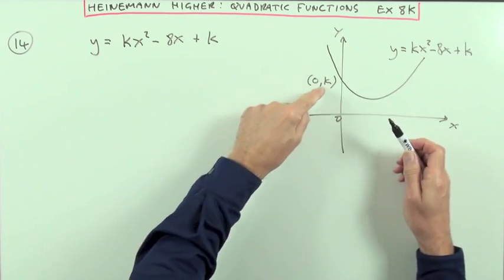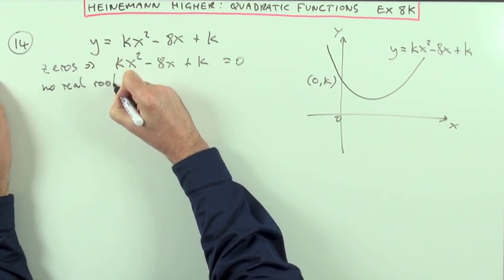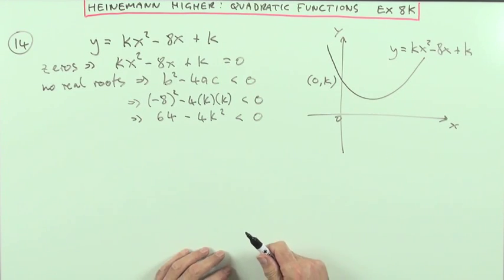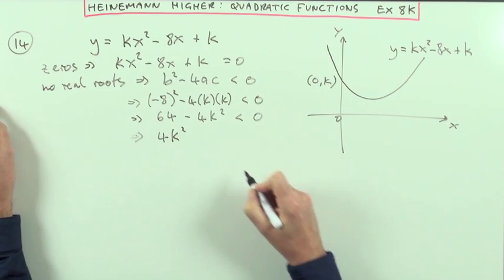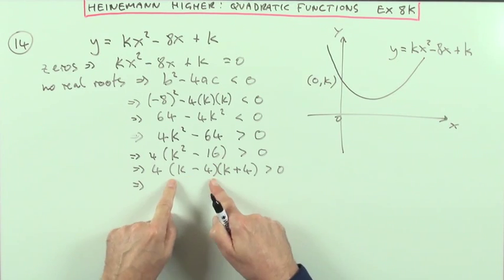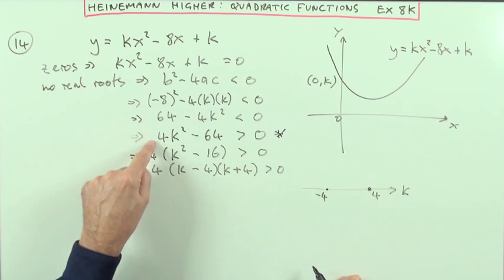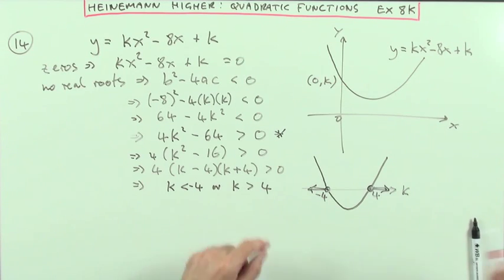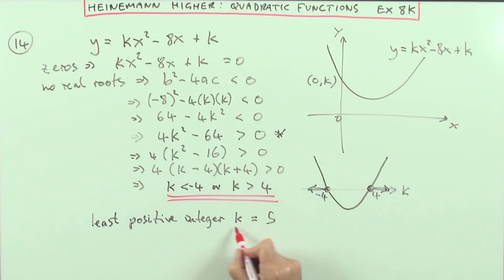Higher Revision: Ex 8K no.14 (Heinemann)